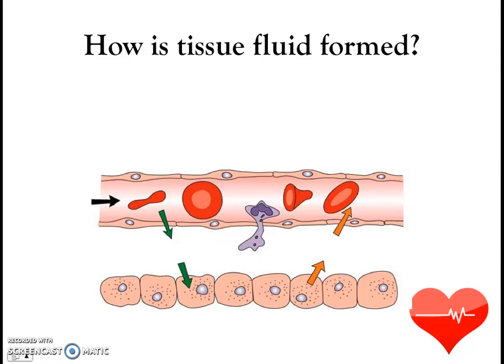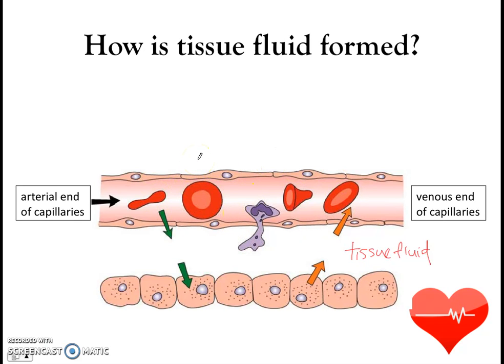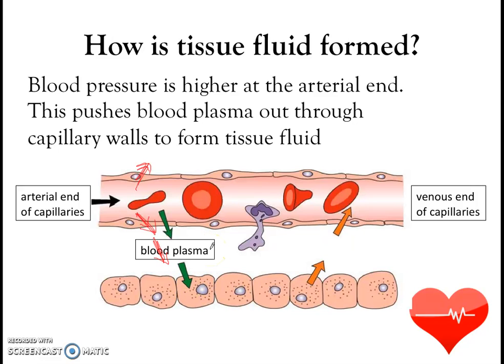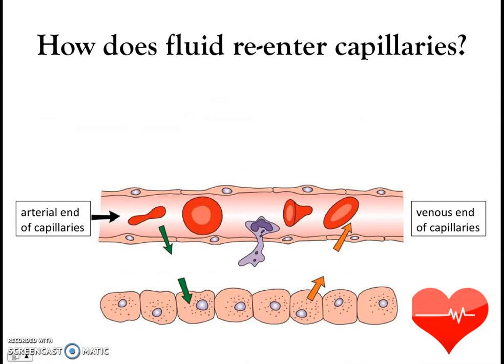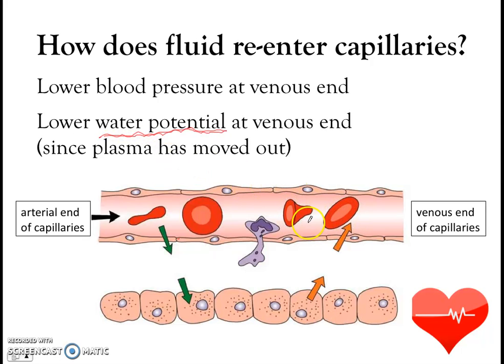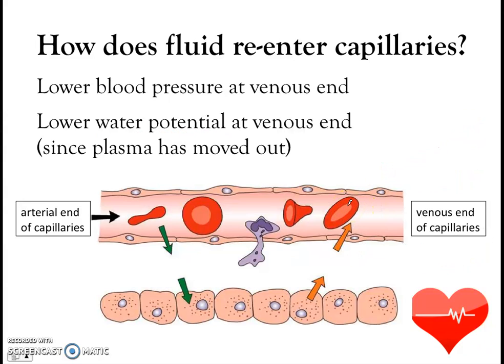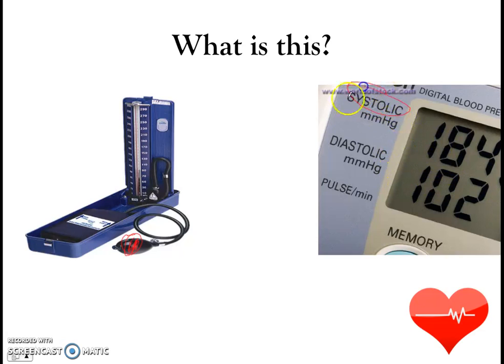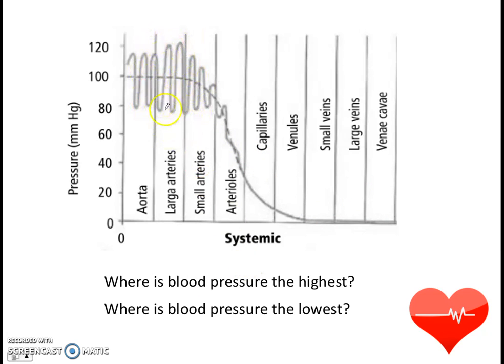Bloody Vessels (Part 3): Tissue Fluid and Sphymo...what?